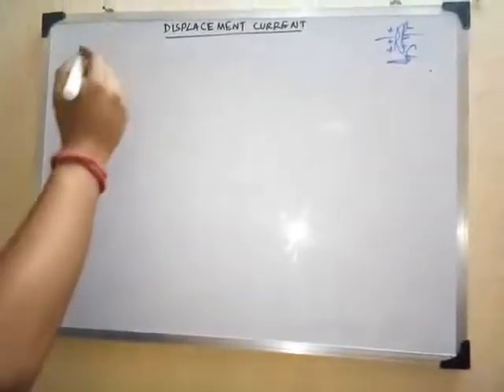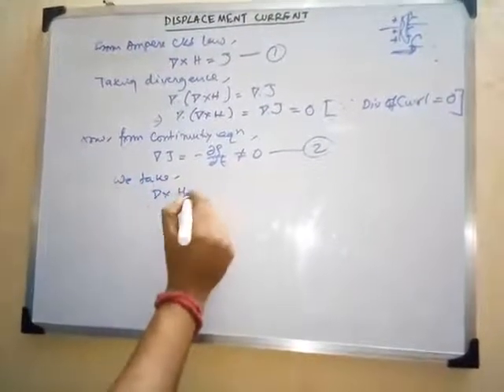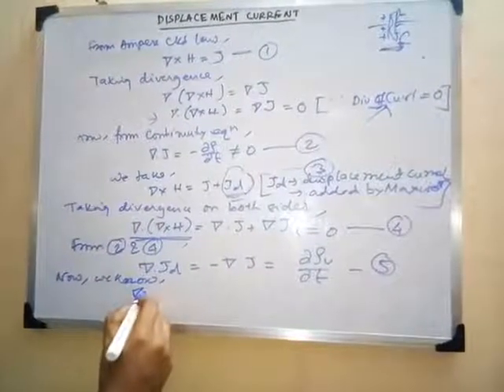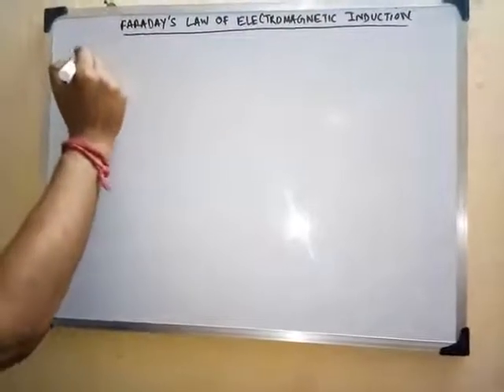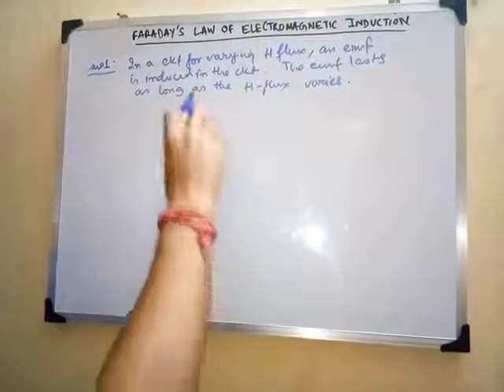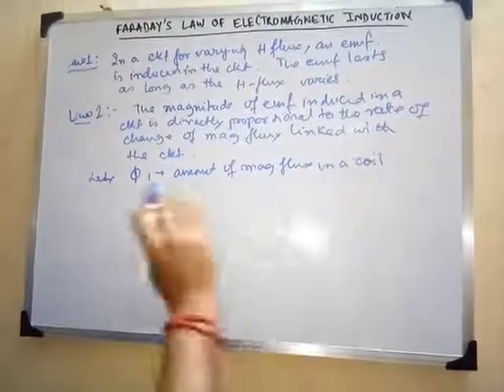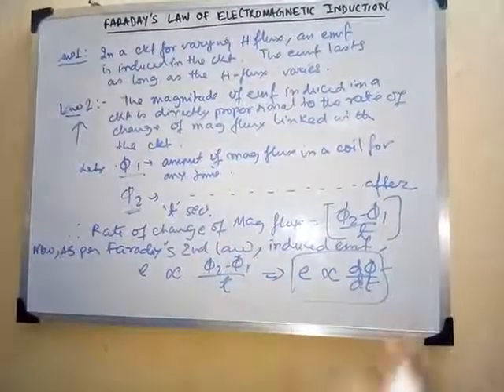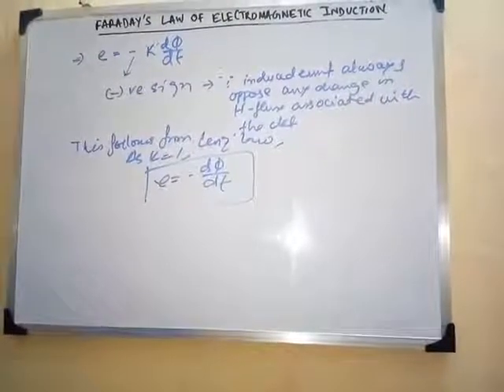Displacement current and Faraday's Law of Electromagnetic Induction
This video explains the concept of Displacement current and Faraday's Law of Electromagnetic Induction